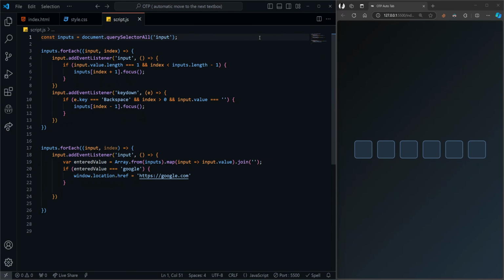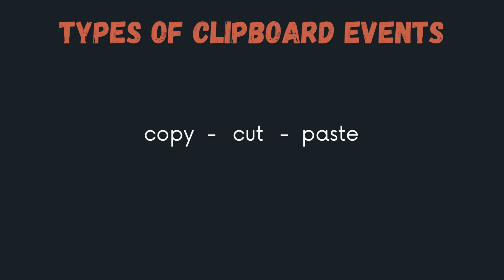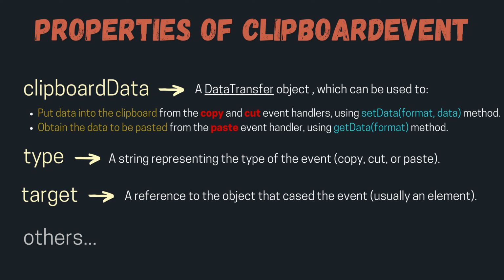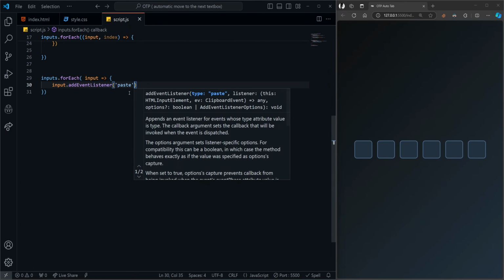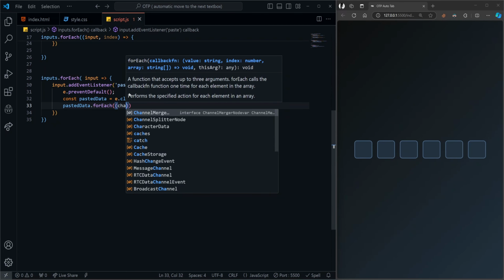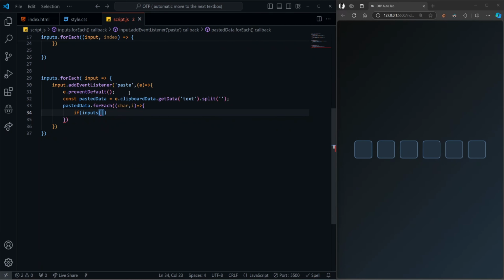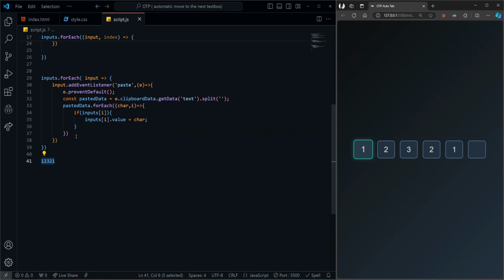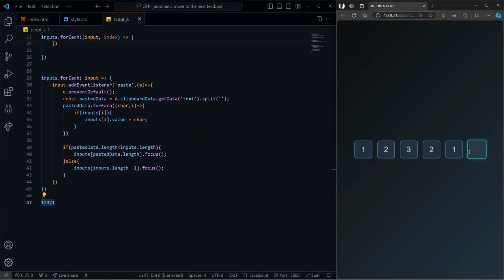Handling Multi-Field Pasting (Bulk Pasting) in JavaScript - TLB STATION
In this video, we are implementing support for bulk pasting, like when users paste OTP codes into multiple input fields. We’ll cover clipboard events, manage pasted data, and ensure that focus shifts correctly among input fields.

Timestamps:

00:00 - Introduction
00:22 - Implementation
00:37 - Clipboard Events
00:50 - Properties of ClipboardEvent
01:38 - Implementation (Cont.)
03:11 - Focus Issues
03:21 - Fixing Focus Behavior After Pasting
04:04 - Conclusion
04:27 - Outro

*TLB STATION*